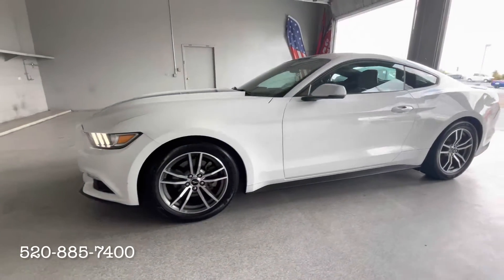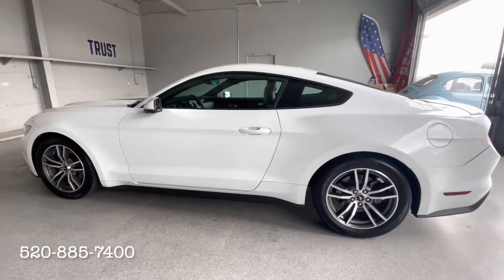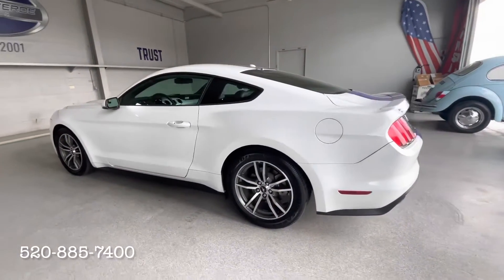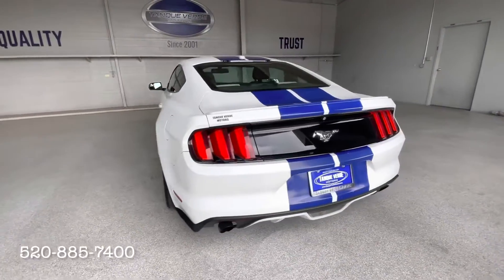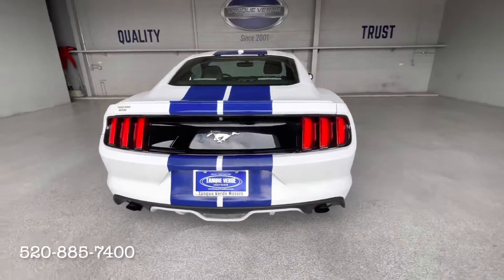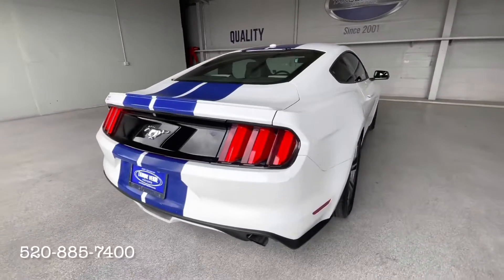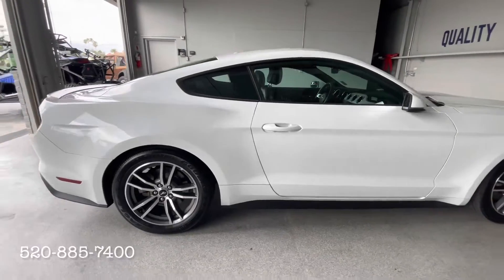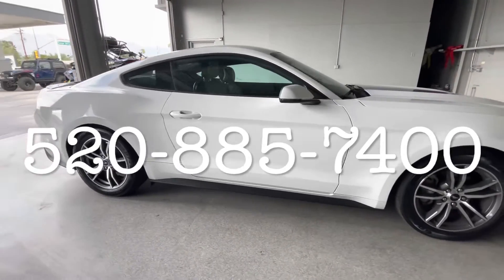2015 FORD MUSTANG!!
In this video I show you around our 2015 Ford Mustang!!